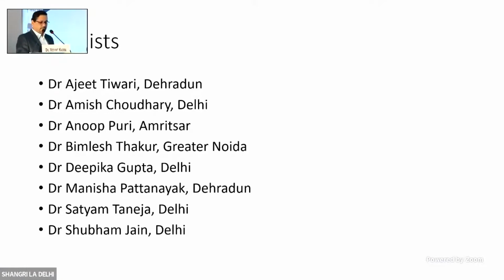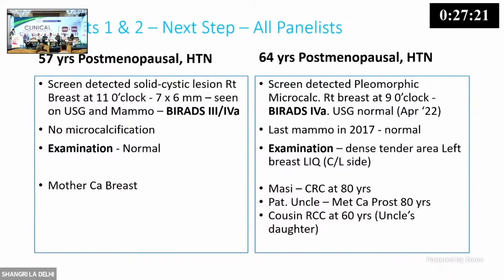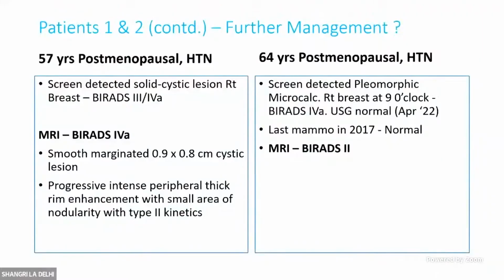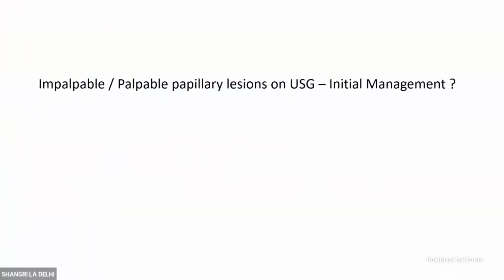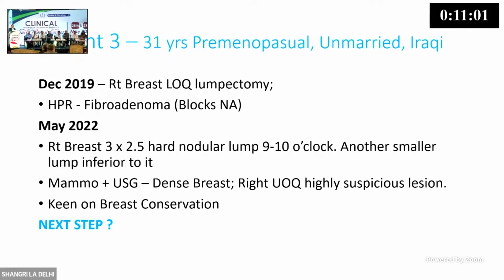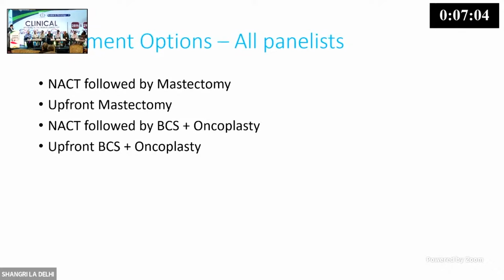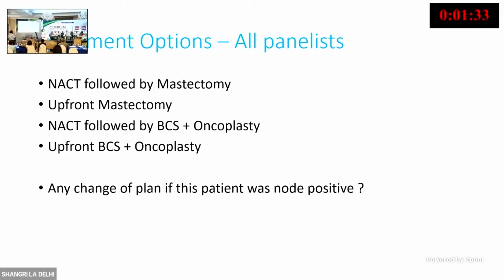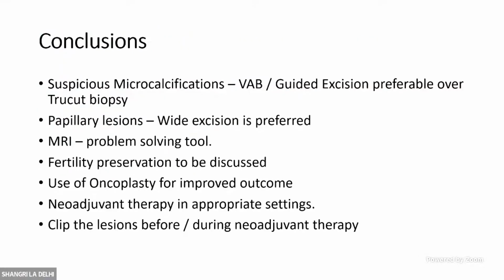Panel Discussion | Dr Vedant Kabra | Surgical Management of Early Breast Cancer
Cancer Research And Statistic Foundation organized a webinar "Clinical Updates in the Management of early Breast Cancer" with the support of "Institute of Pulmonology Medical Research & Development" & "Sunrise Oncology Centre".